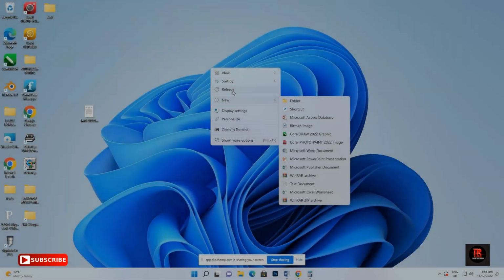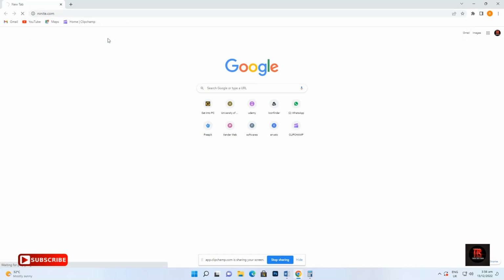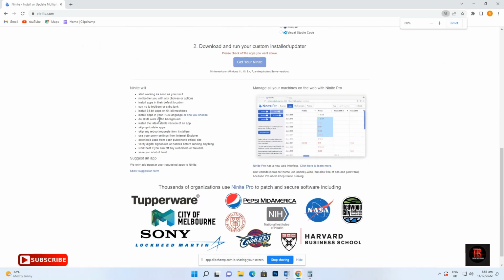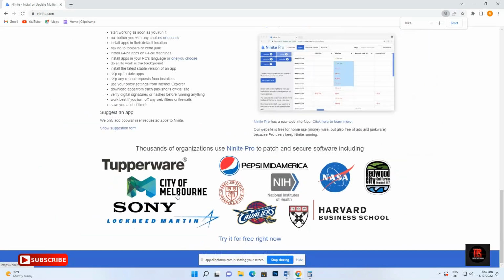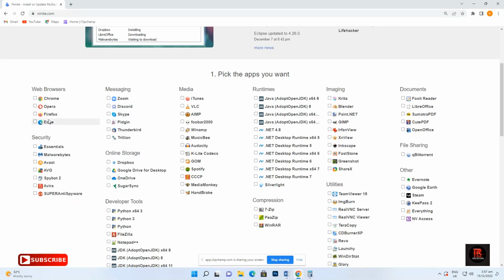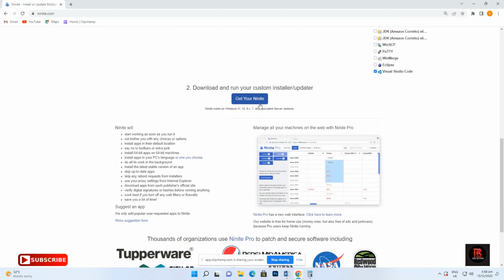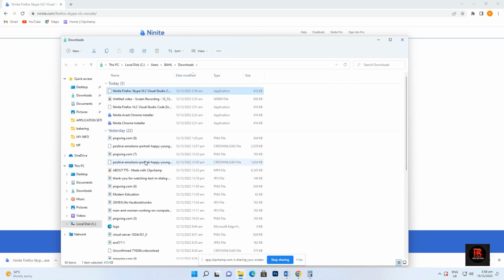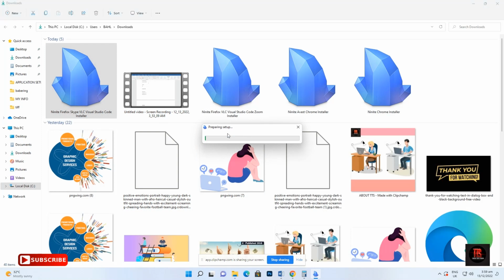DOWNLOAD ANY COMPUTER APPLICATION MADE WITH TEACH TECH SOLVE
~This video will teach you how to download any software you want to your computer and install them for you to use.